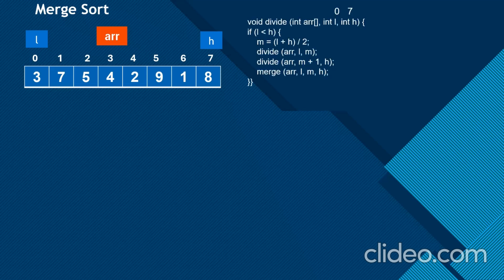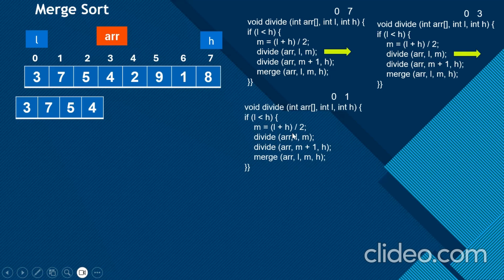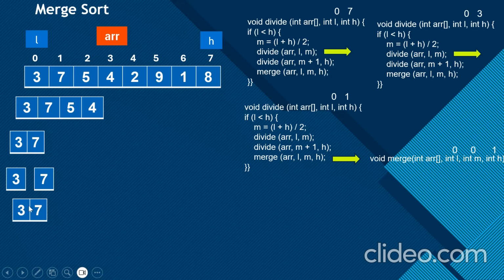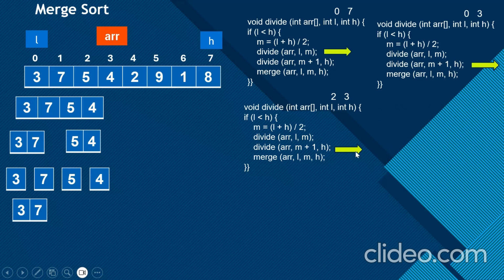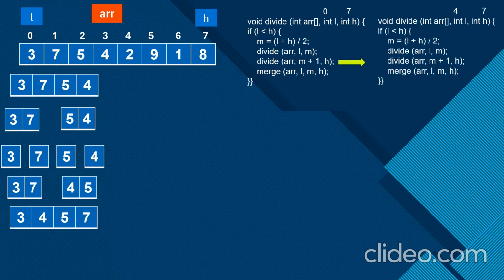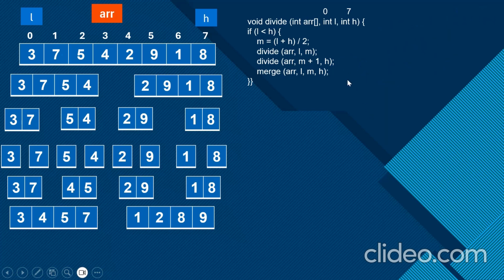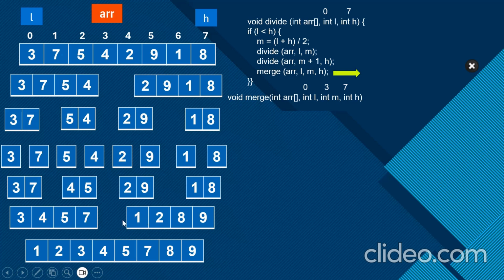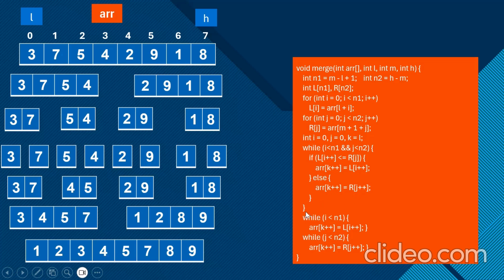Merge Sort in Data Structure | C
Simple Explanation With Source Code